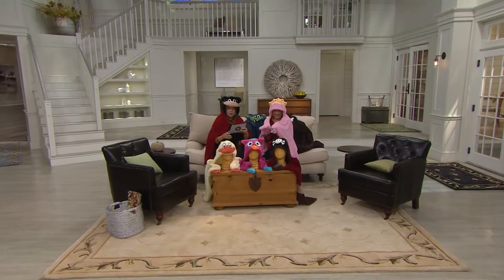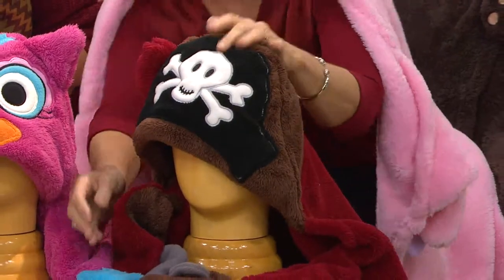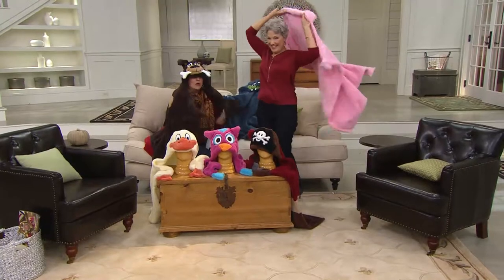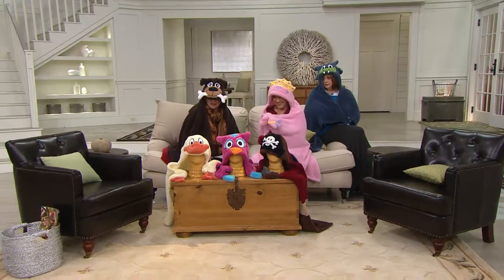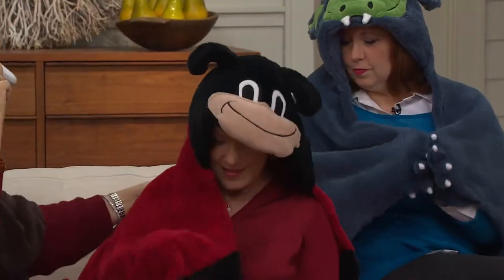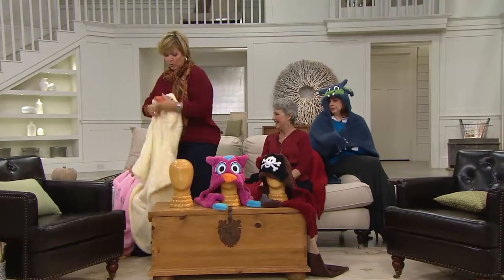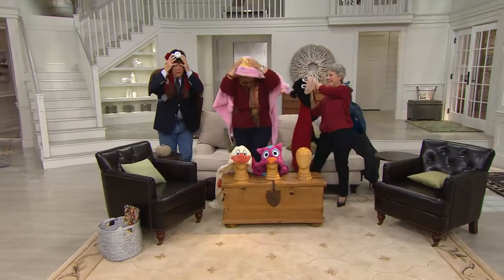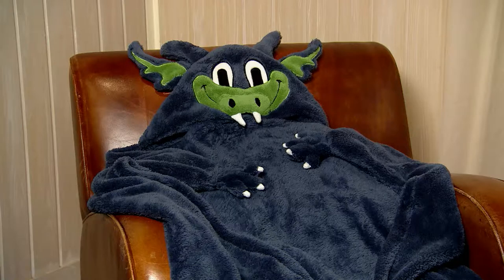Berkshire Blanket Cuddly Buddy Plush Hooded Throw with Carolyn Gracie